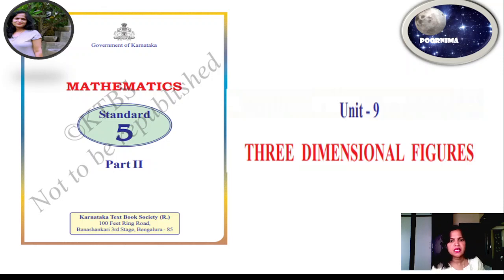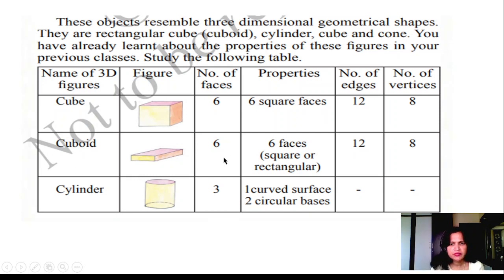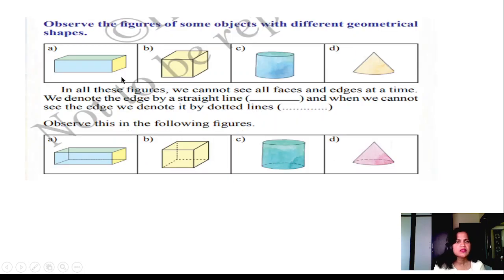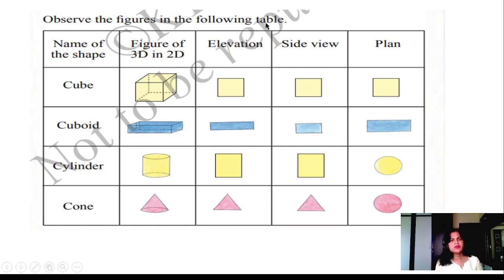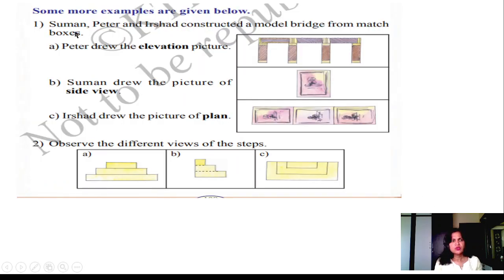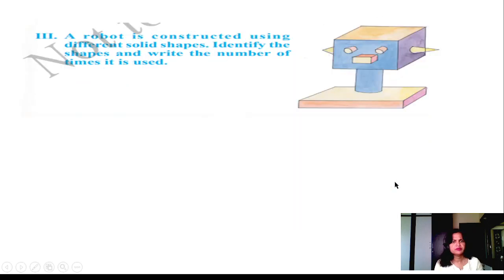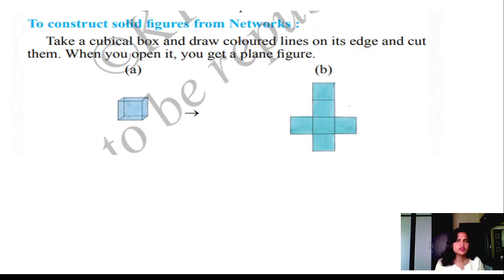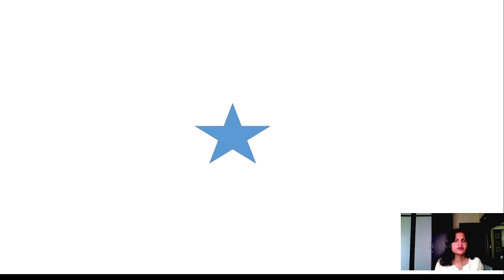chapter 9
unit 9 three dimentional figures, unit 9 three dimensional figures 5th standard, kseeb solutions for class 5 maths chapter 9 in kannada,
Karnataka state board maths 5th in kannada midium ,ktbs 5th maths,